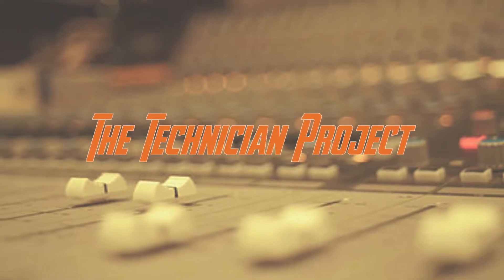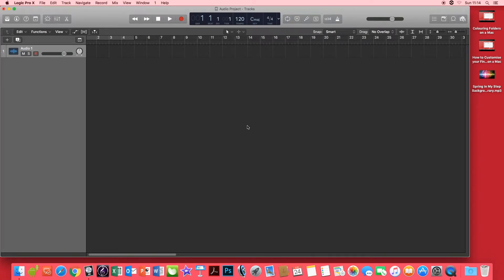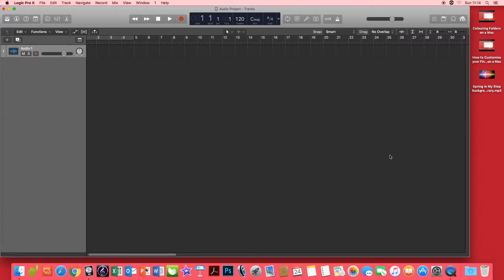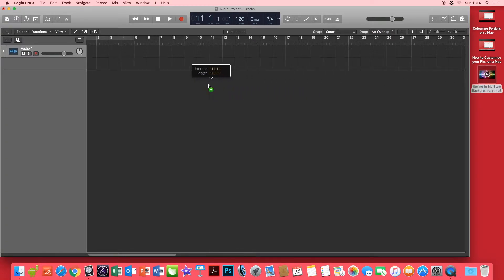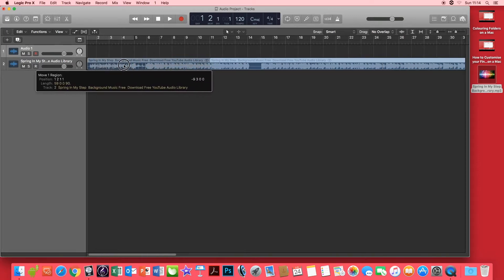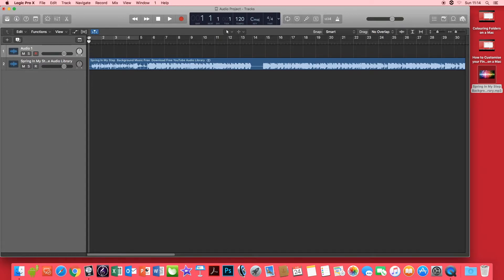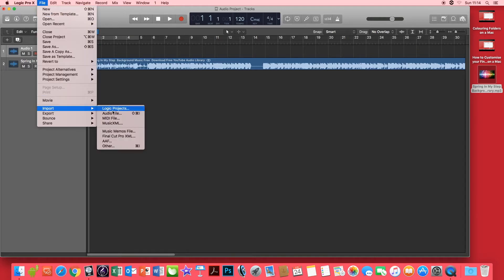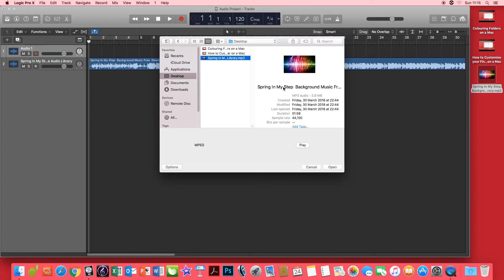How to import an audio file into Logic Pro X